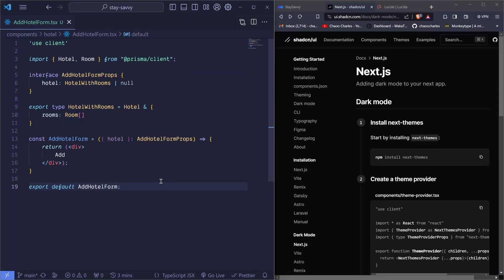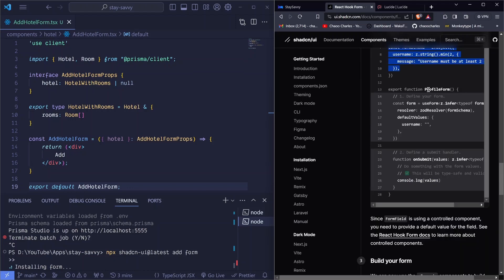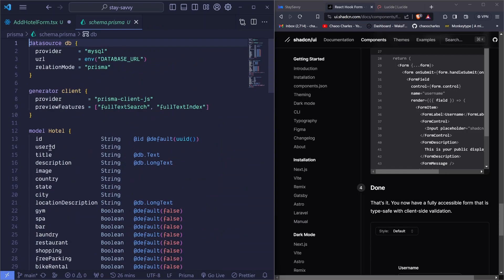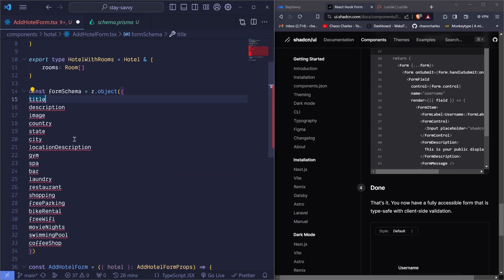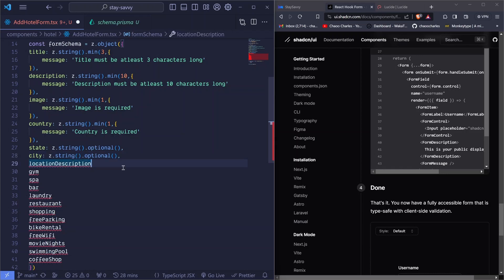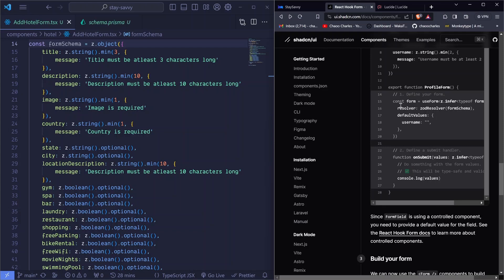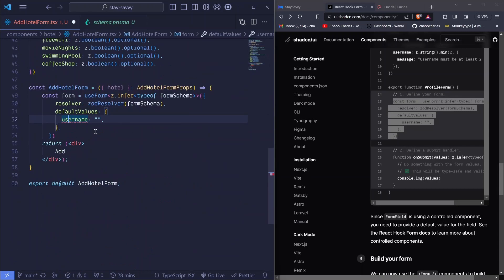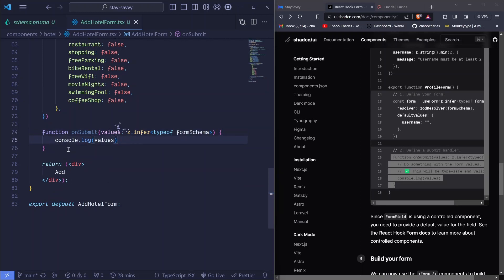Form Schema in Zod Tutorial - 07 | Next14 FullStack Hotel Booking App